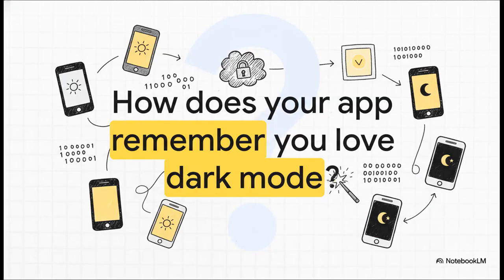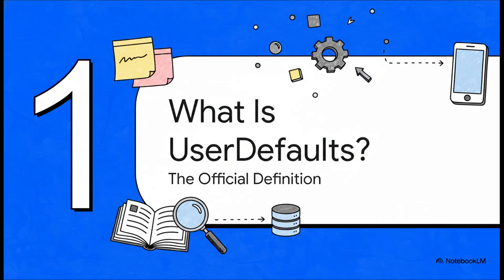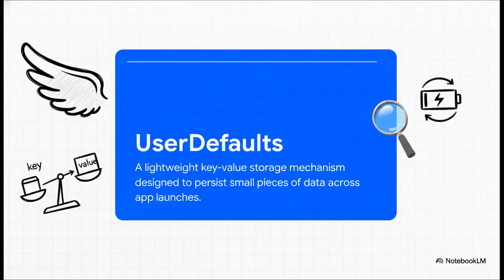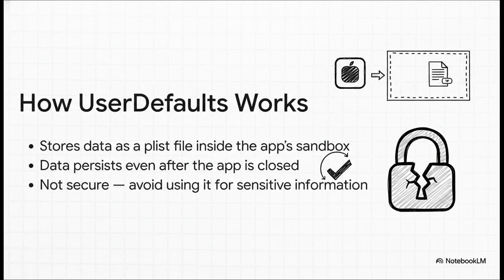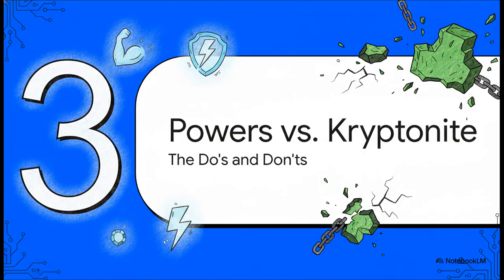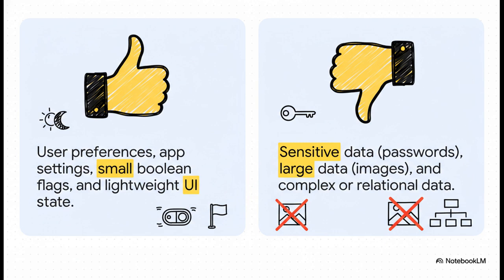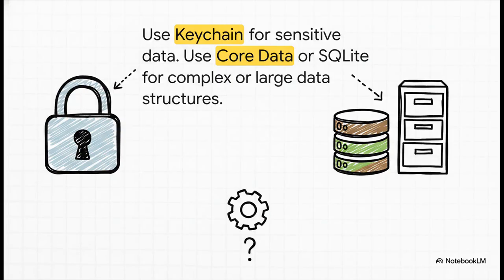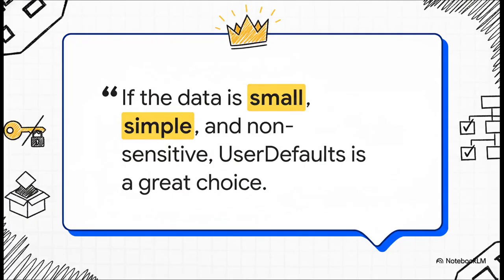What Is UserDefaults in iOS, and When Should You Use It? | English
UserDefaults is your app's little sticky note. This lesson explains how it stores small key-value data in a property list inside your app's sandbox, what it's perfect for (settings, flags, small preferences), its kryptonite (large data and anything sensitive), what to use instead, and the golden rule for when to reach for it.

In this video:
• What UserDefaults is: key-value storage
• Where and how the data is stored
• What it's great for
• What it's bad at: large or sensitive data

Chapters:
0:00 What UserDefaults is
0:33 Your app's digital sticky note
1:07 Keys and values
1:40 Where the data lives
2:13 Superpowers and kryptonite
2:45 What to use instead
3:17 The golden rule